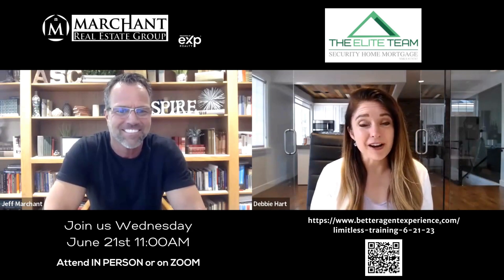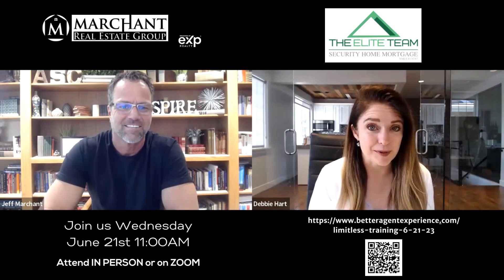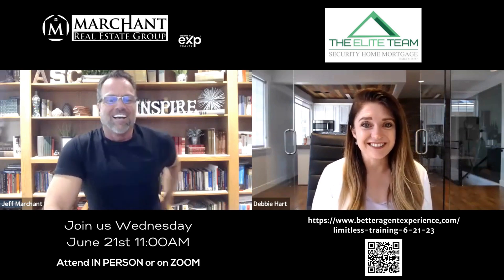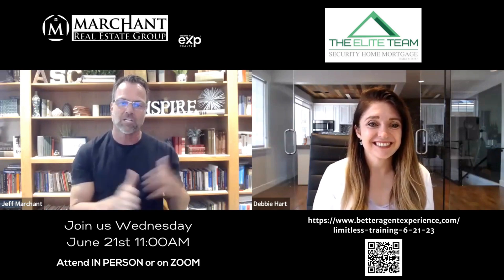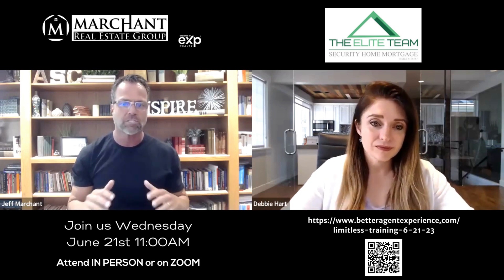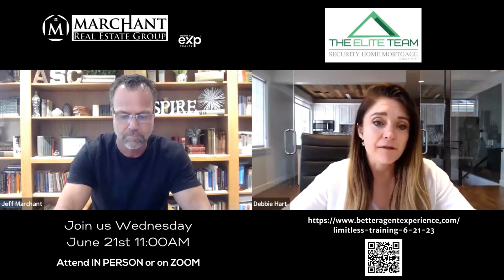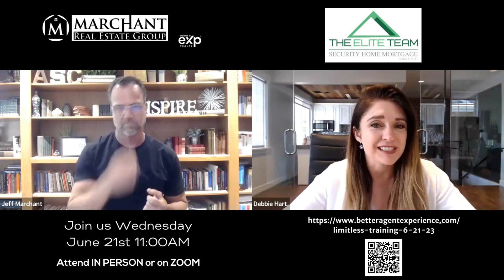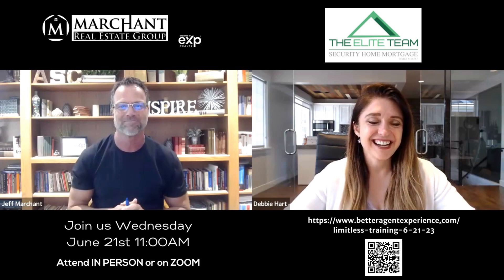UPCOMING TRAINING 06/21/23: The Pre-Approval Process with Debbie Hart at Security Home Mortgage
Come and learn with use LIVE at the Marchant's office in Draper on Wednesday, June 21st at 11:00AM

**PLEASE NOTE THIS IS A 2 HOUR CE COURSE**

Our presenter:
Debbie Hart
The Elite Team
Security Home Mortgage

Hosted by:
Jeff & Lynn Marchant
Marchant Real Estate Group &
Team Limitless @ eXp